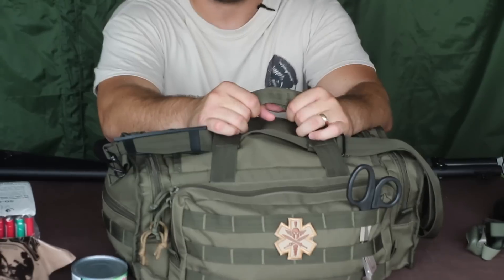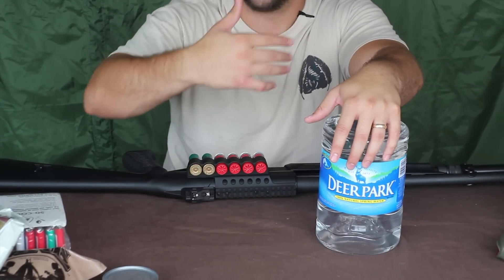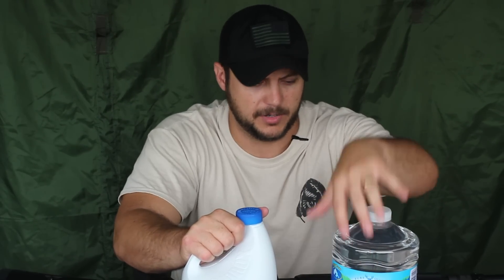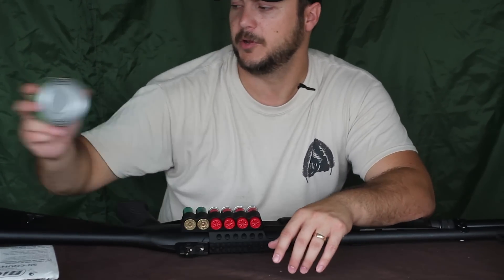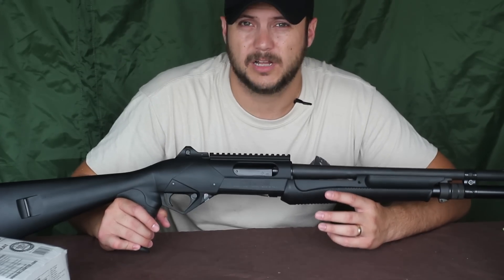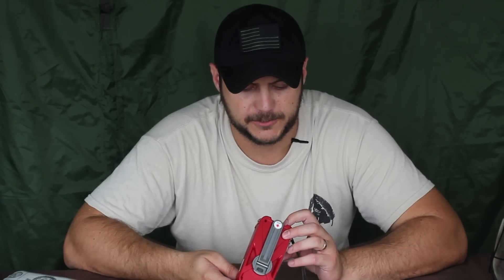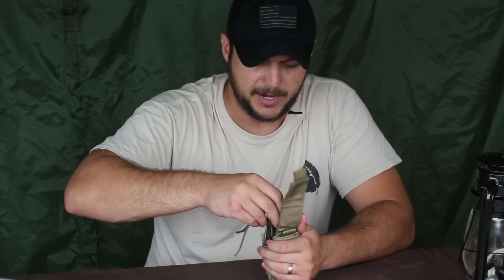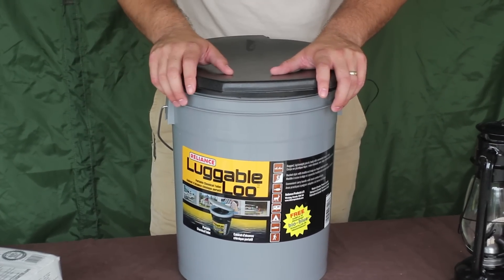10 Items you need to SURVIVE the APOCALYPSE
the gear seen in this video here

Leatherman WAVE

Eton Radio

Big Berkey Filter

Case of BIC Lighters

MSR Pocket Rocket